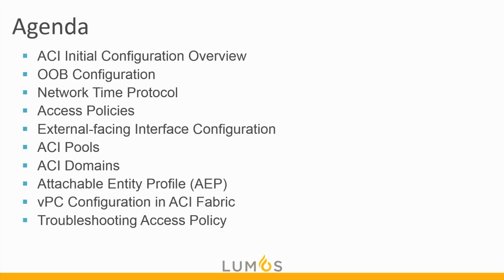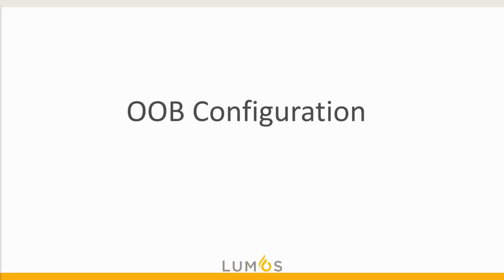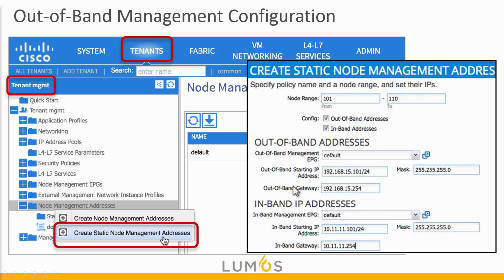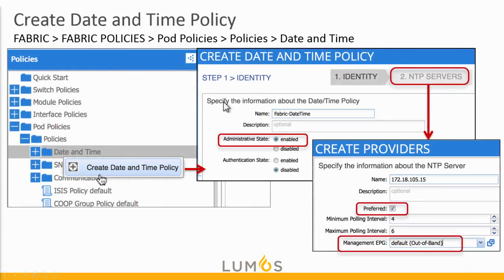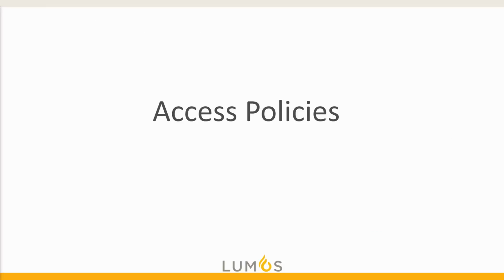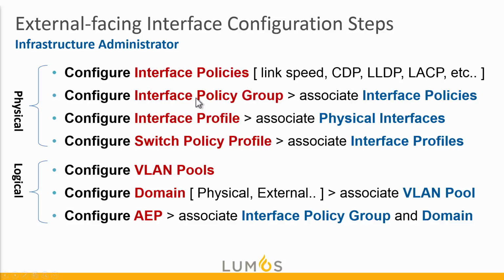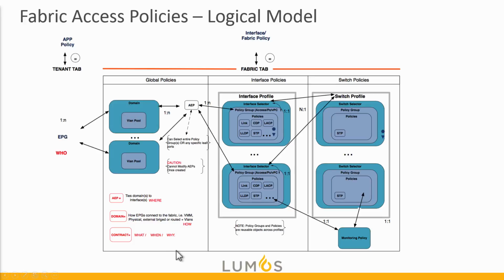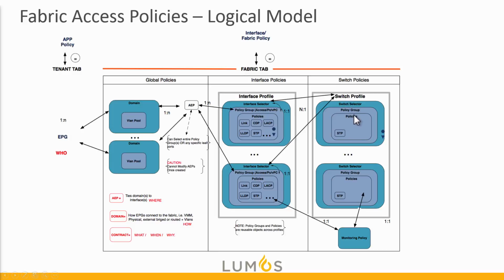Module 04 Part 1 Fabric Access Hardware Policies